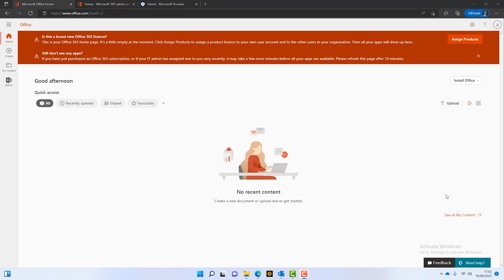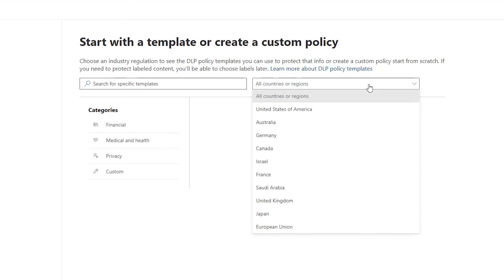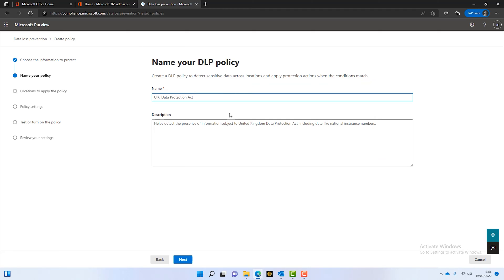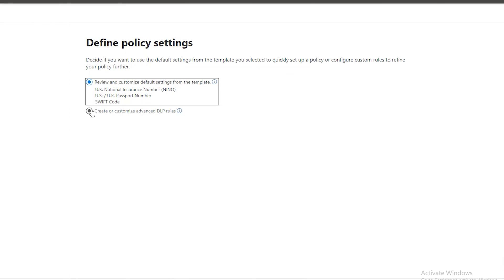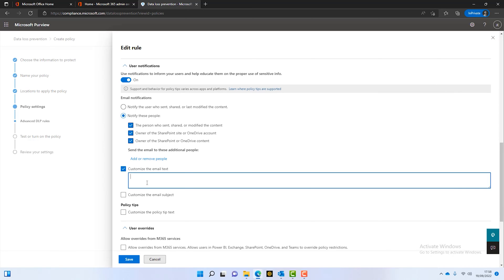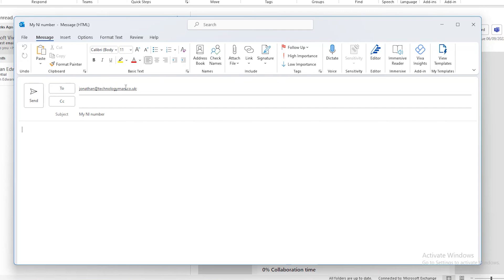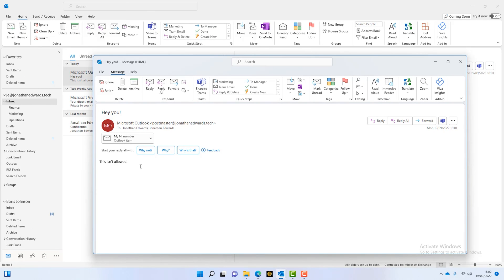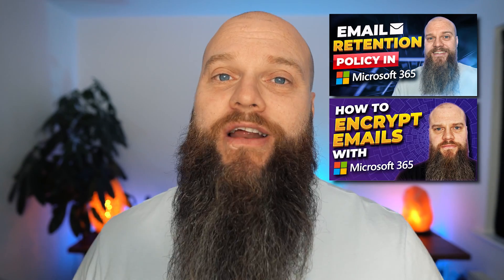Data Loss Prevention in Microsoft 365 - Stop Data Leakage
Is there a way that you can prevent people within your organisation from sharing sensitive data with others? Well, if you use Microsoft 365 there is something called DLP – Data Loss Prevention. In this video you’re going to learn all about DLP and why it provides additional security benefits to your business.

In your business, do you have data that is considered valuable, sensitive, or even regulated? It could include financial data, medical records, or intellectual property.

What technology processes do you have in place to prevent people from oversharing that information with inside or external people?

It might seem hard to achieve this. How can you control the content people put in emails, Microsoft Teams chat, or the documents that are shared in OneDrive or SharePoint?

Now as a business you might be thinking – we don’t work with sensitive data. We don’t work with medical records so this doesn’t apply to us. But even a spreadsheet containing the names, date of births and addresses of all of your staff members could be considered to be sensitive and private.

It’s your responsibility to protect that data and control it going in and out of your organisation. This might be an accidental or malicious sharing of information. But how can you use technology to ensure that happens? Plus with the emergence of cloud computing and hybrid working does this become harder?

Well, if you use Microsoft 365 your job became a lot easier. You can use something called DLP. DLP stands for data loss prevention. You can use DLP to create policies to ensure private and sensitive data is kept, well private, and secure.

How does DLP work?

DLP Analyses content by looking for certain patterns and keywords.

A good example is credit cards.

Now, hands up if you have ever sent your credit card information by email? Or maybe you’ve received some credit card information by email?

You don’t need me to tell you that you shouldn’t send a credit card number by email without security such as encryption, but I am sure people do, maybe without much thought.

Credit card numbers are in the format of 4 sets of 4 numbers with expiry dates. They might also contain the word VISA. DLP is clever enough to be able to spot this and if you have a policy in place that refers to credit cards, it will be blocked.

Likewise with passport numbers and date of birth.

How can you get started with DLP?

You might be sitting watching this video thinking – yes, sounds like a good idea. But where can I get started? What kinds of information is in my business that I need to protect?

The first recommended step is to identify what types of information your business needs to protect – it might be because of regulation or because it’s valuable to your business.

Fortunately, Microsoft 365 does make it a little bit easier for you to get started with some pre-built templates for the country you reside in.

Just before we look at DLP in Microsoft 365 – it might be worth mentioning that it is only available in certain Microsoft products.

It isn’t available if you’re using Microsoft Business Basic or Standard. At my IT company, we always recommend that our clients use the Microsoft 365 Business Premium license – DLP is part of that.